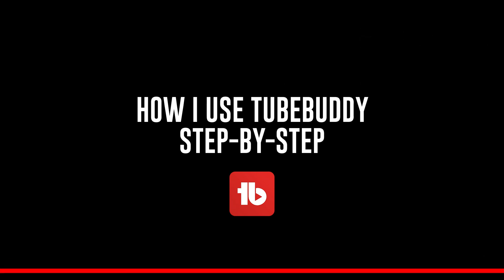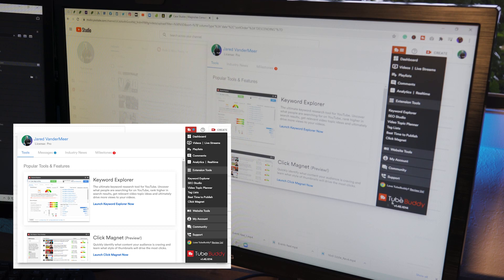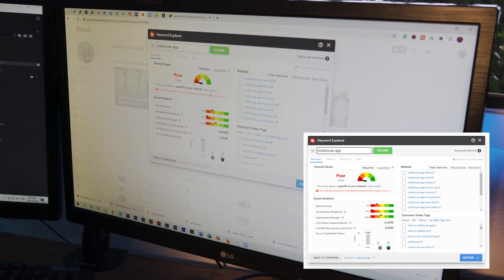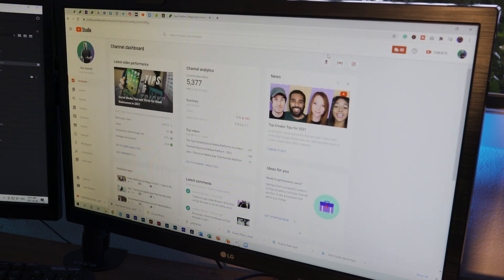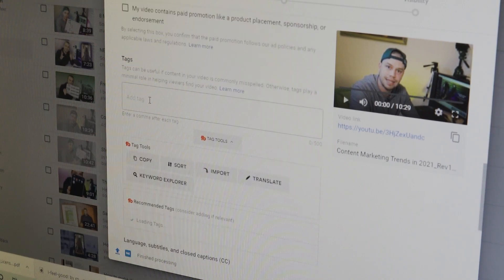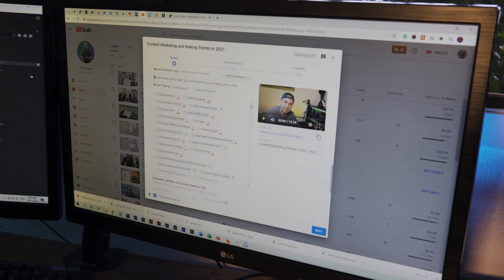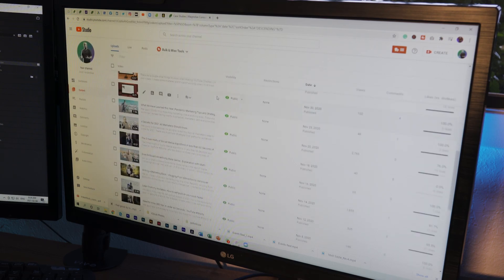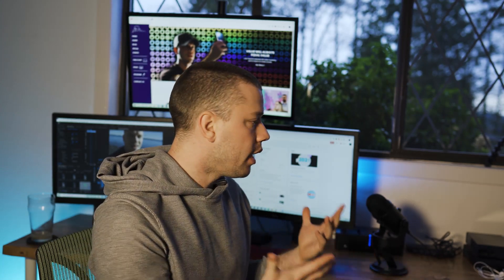How I use TubeBuddy to Help Rank my Channel - Step By Step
In this episode, I am going to talk about my favourite YouTube plugin.. TubeBuddy! A Google Chrome add-on!

It has changed the performance of my channel and has helped me learn along the way.

This is a step by step tutorial about how to use TubeBuddy in 2021 to help grow your Youtube Channel. I go through the basic operation on TubeBuddy and how I use the tag explorer to maximize the reach of my videos.

Here are some timestamps to help you navigate this video:
0:00 How to use TubeBuddy to Help Rank Your Channel
0:45 Who needs to download TubeBuddy
1:05 What will you see when integrating TubeBuddy on your Channel
1:56 Showing you Keyword Explorer and how I use it
3:45 Insights you get once a Video is Posted
4:45 Do not make this mistake when implementing tags on YouTube
5:23 How to Double-click and use Tag Recomendations
6:39 How it has helped my other YouTube videos rank with examples
7:08 Other features that are on TubeBuddy like recommended posting times
7:51 Conclusion to the episode and extra notes!